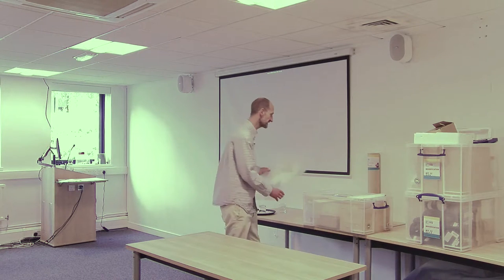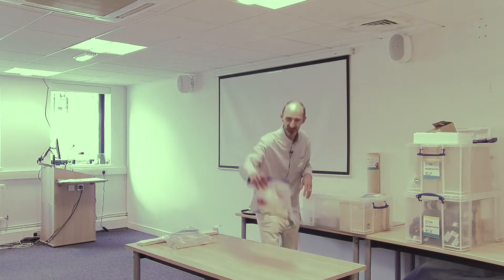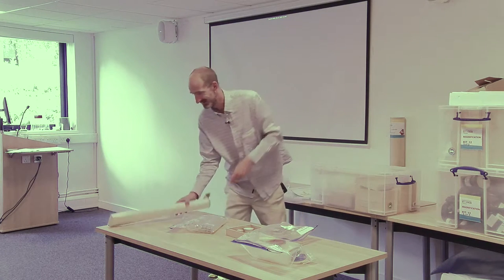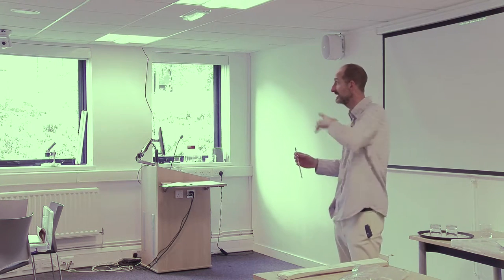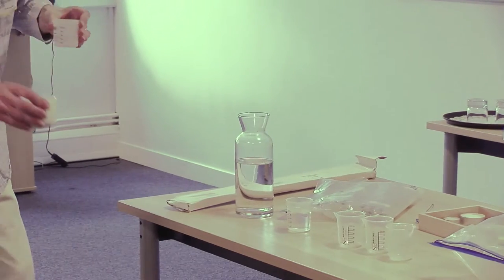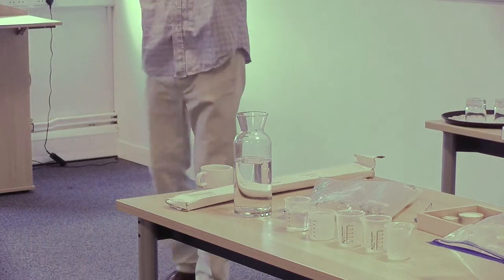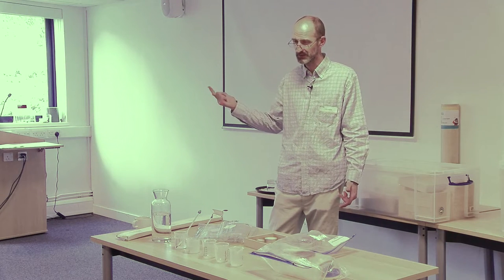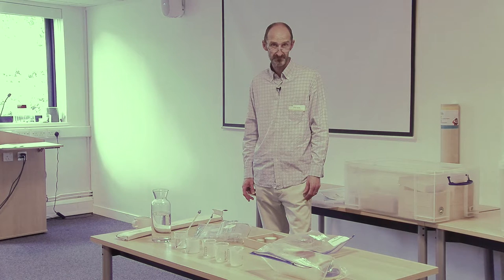Water Investigation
How to use our Water Investigation resources.
You can check availability and request to borrow our resources for free if you are registered as an approved North East STEM Ambassador or teacher Go to our and click resources